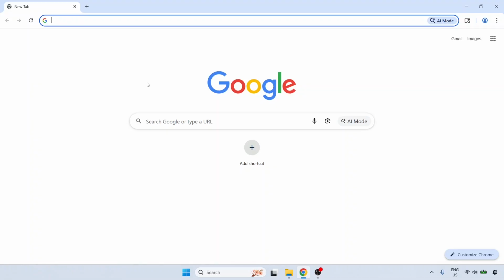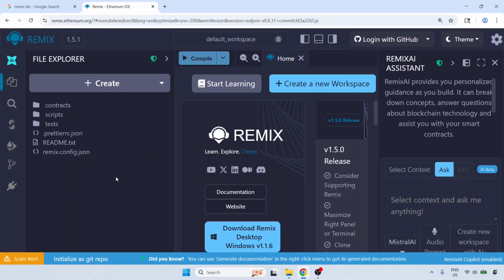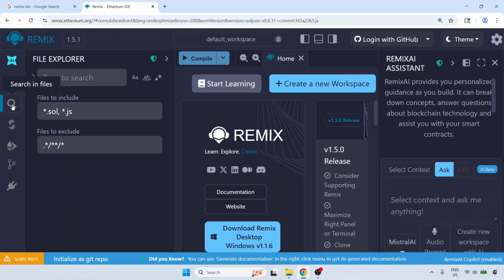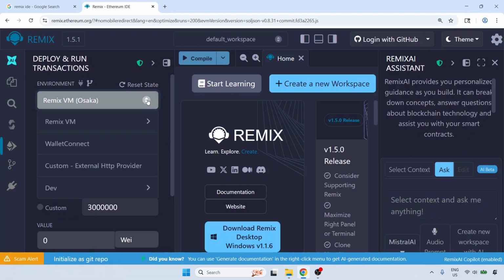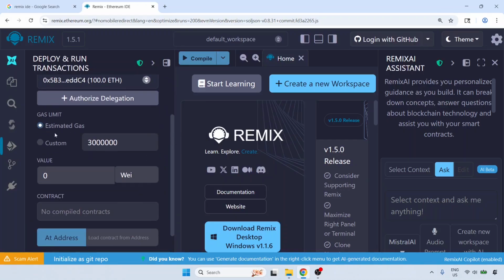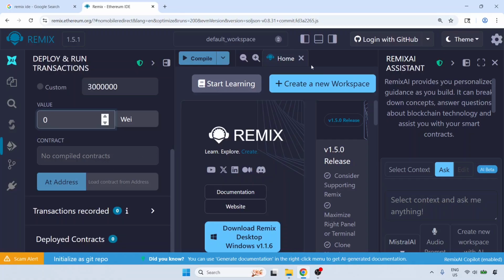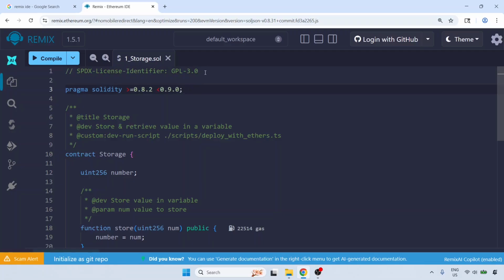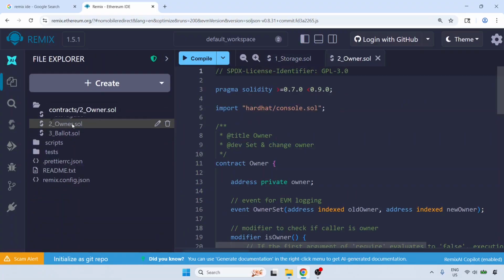Remix IDE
Using the Remix IDE for learning about smart contract development provides a safe way to learn the basics of blockchain development without needing a wallet or real Ether.